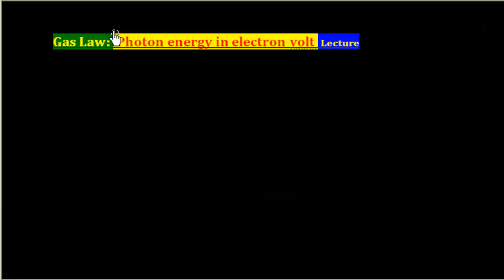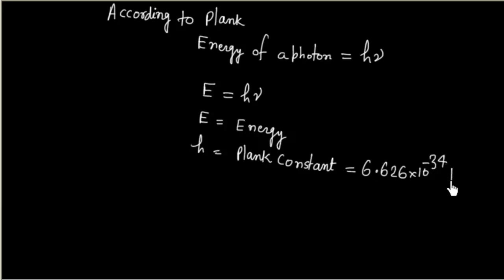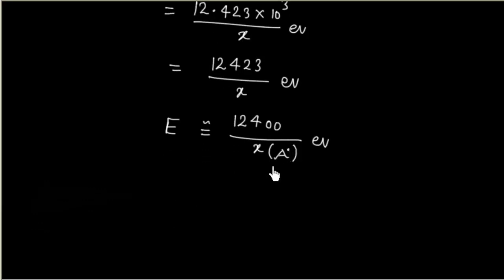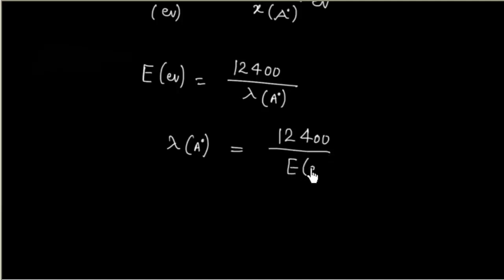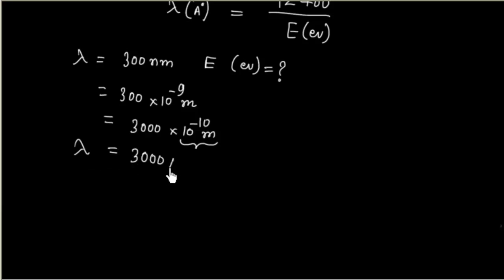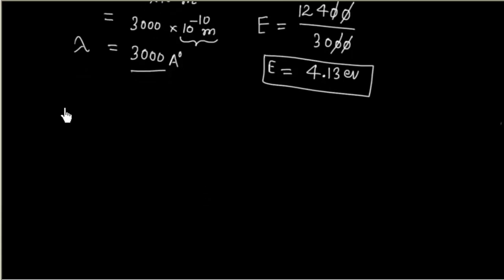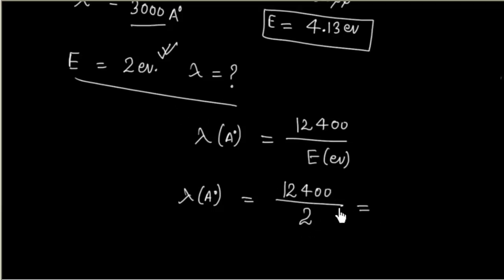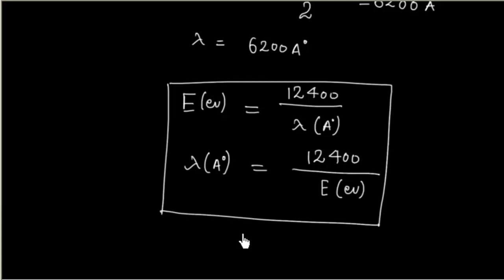Problem I Energy of a photon in electron volt I Atomic Structure I Plank constant